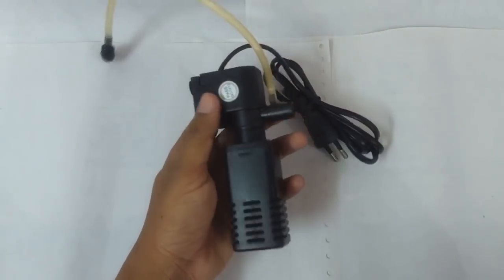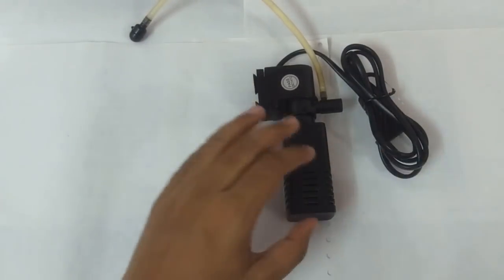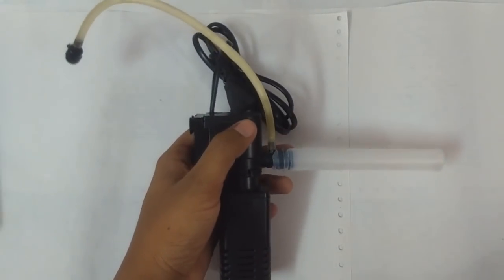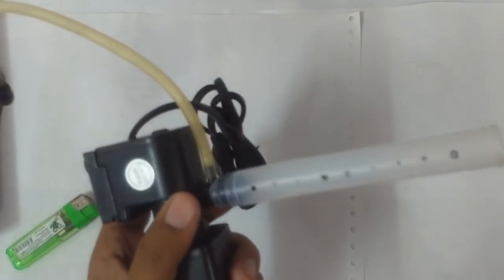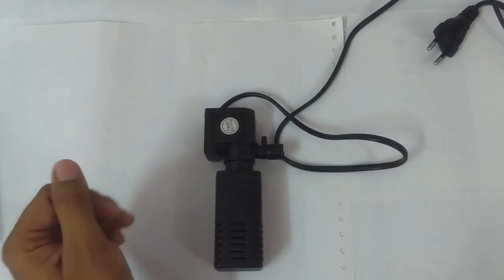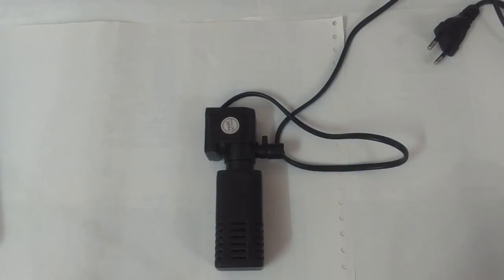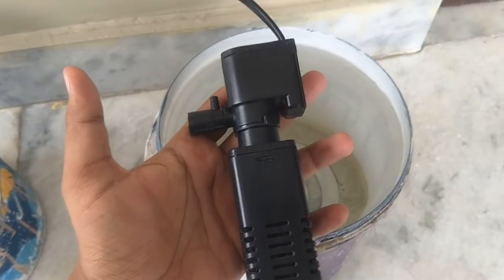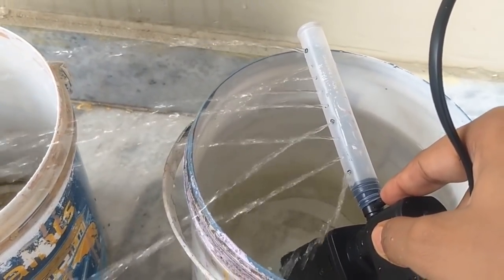How To Reduce Aquarium Filter Speed | Reduce Water Flow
A lot of people have asked me about how to reduce filter speed. In this video i showed some of my tricks to reduce aquarium filter speed and how to reduce water flow of the aquarium filter..
The filter i used SOBO WP-850F